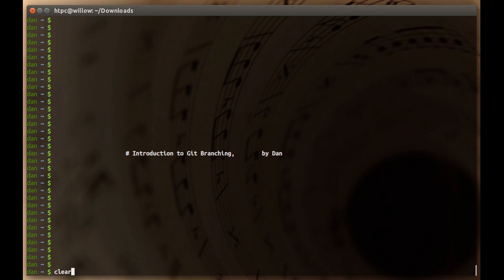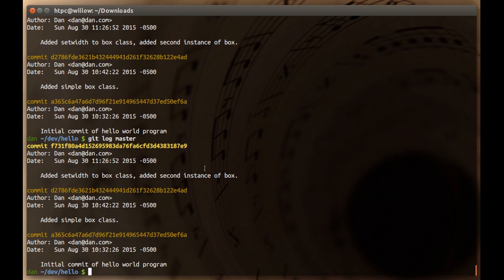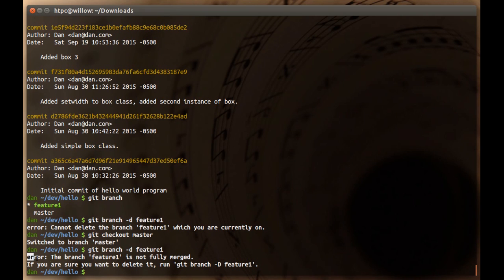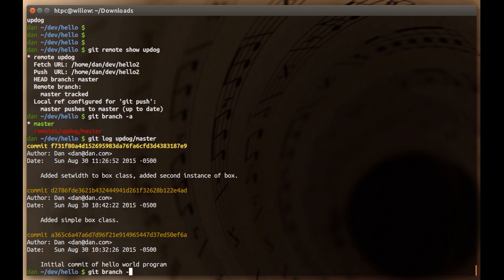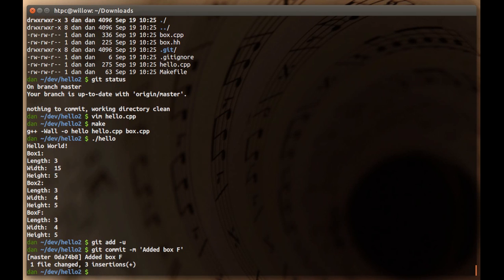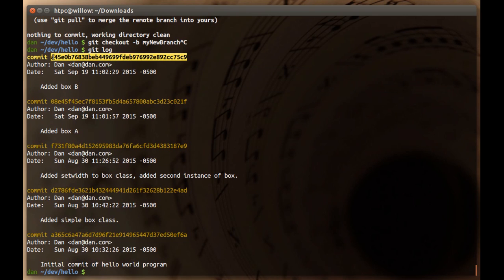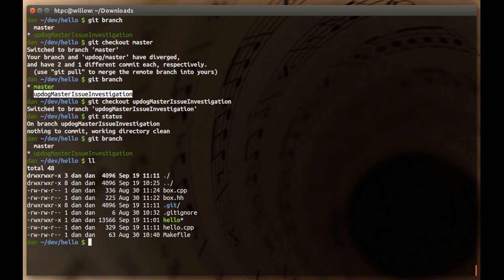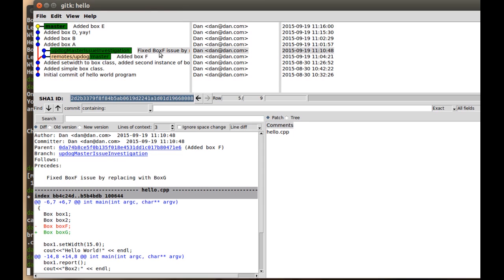011 Introduction to Git Branches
Covers creating branches, deleting branches, switching branches, and setting up remote tracking branches.